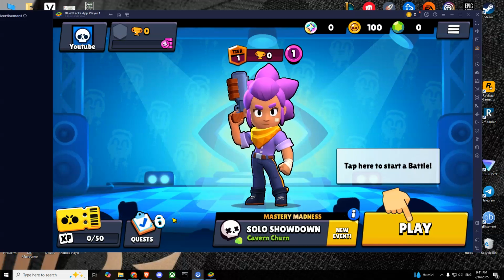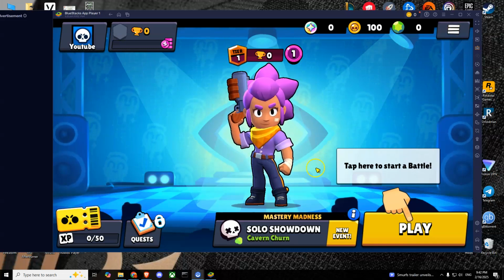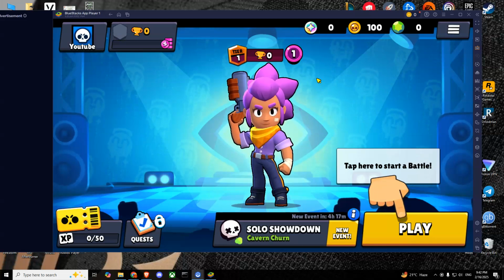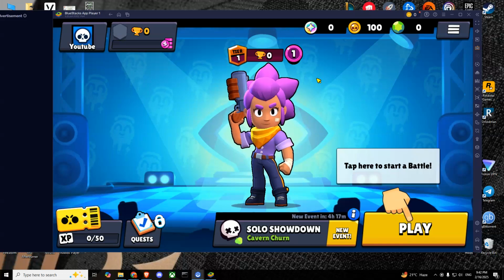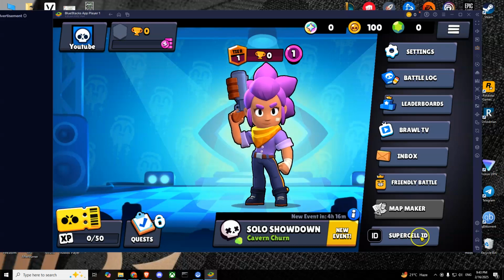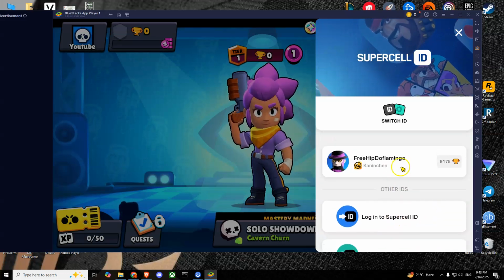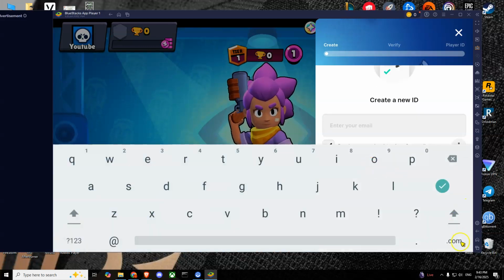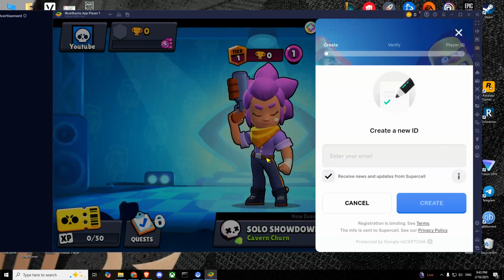How To Create A Second Brawl Stars Account (Easy Guide!)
In this video, I’ll show you how to create a second Brawl Stars account step by step. Whether you want a fresh start or a new account for different strategies, this guide will help you do it quickly and easily! 🔥💥